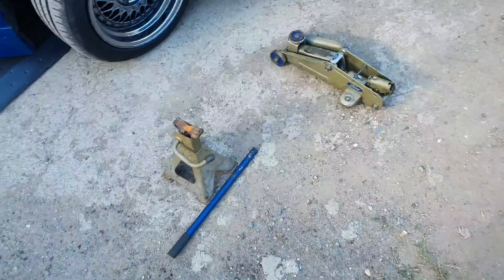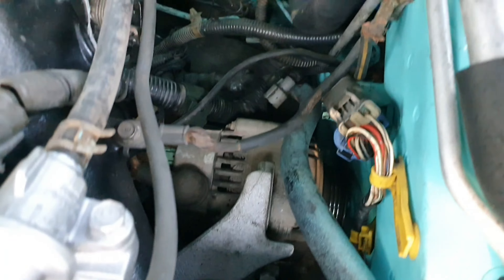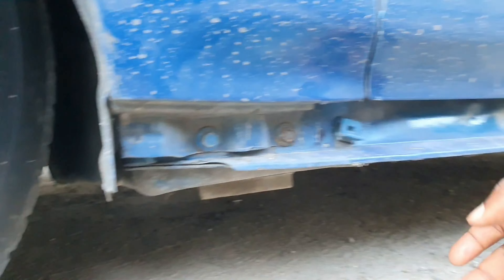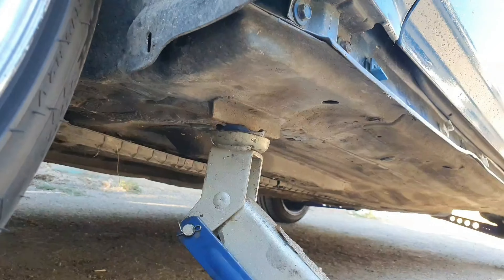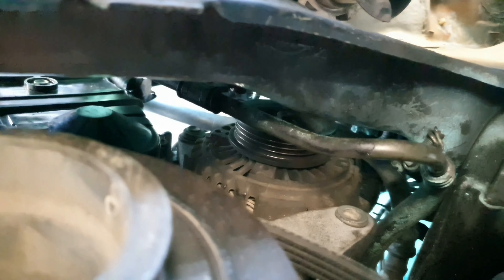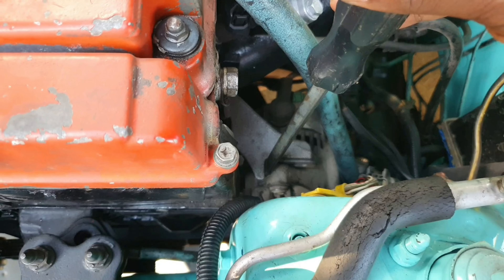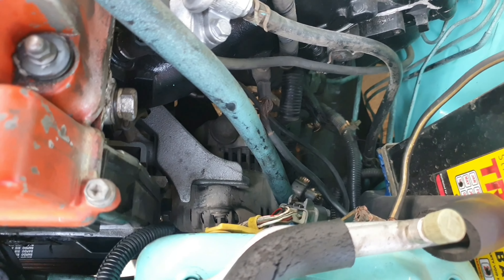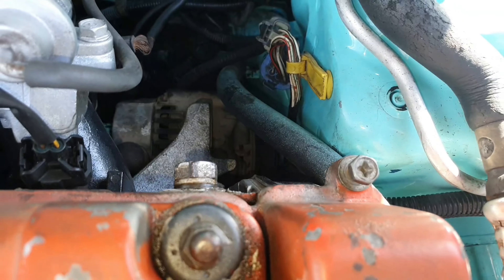DIY B series Alternator belt change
Alternator belt change in B18c